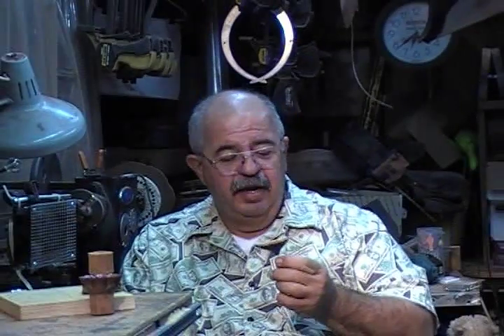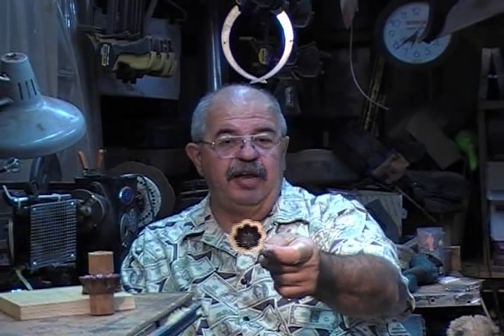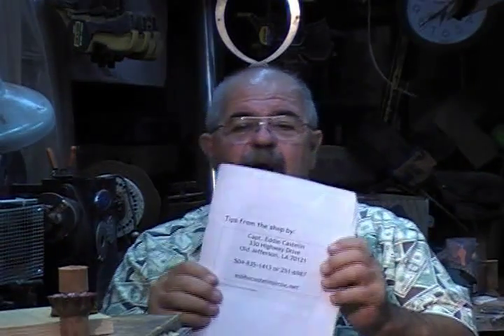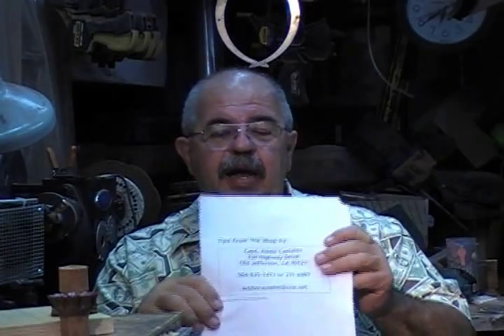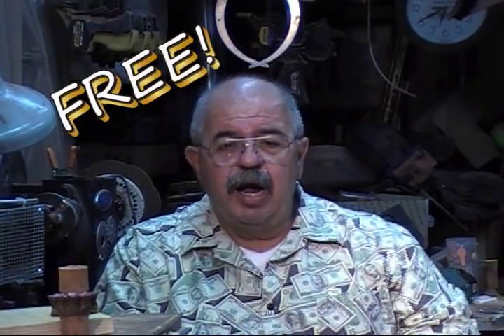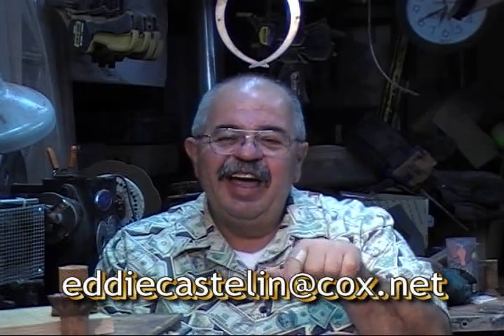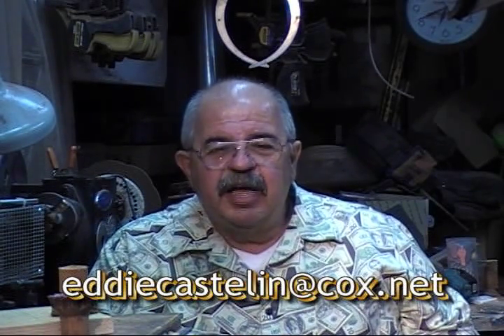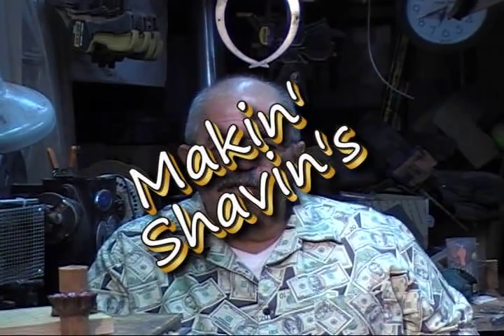turning tips.avi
A collection of tips and tricks I have received over the years.  The BWT website used to include all these, but now you have to get them from me, FREE!.